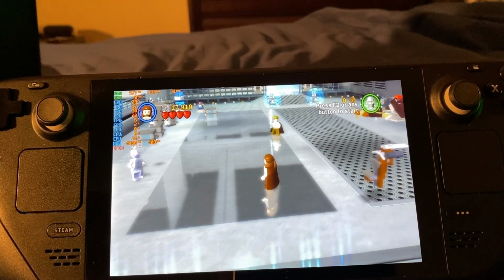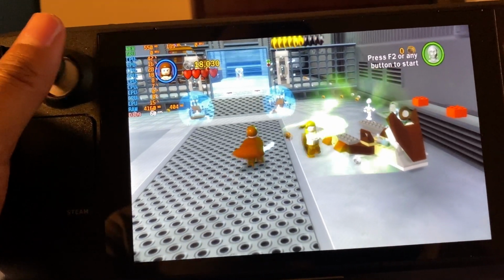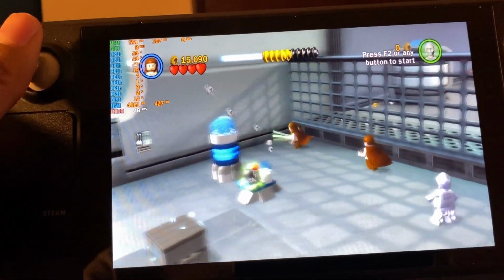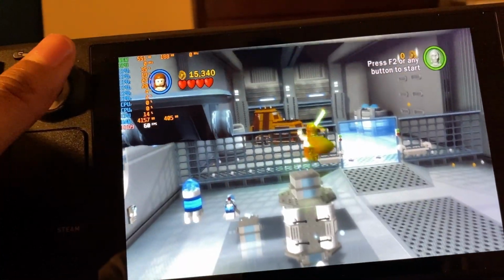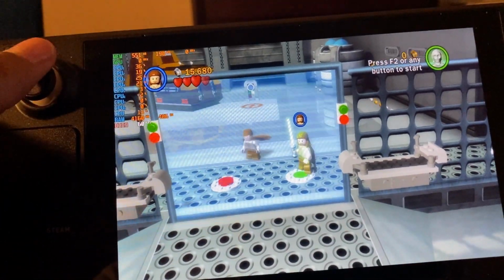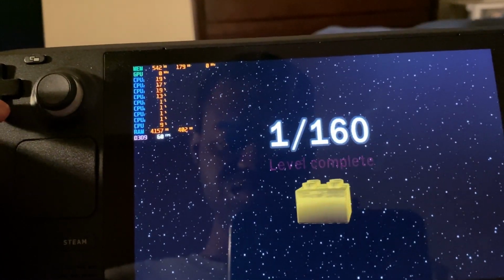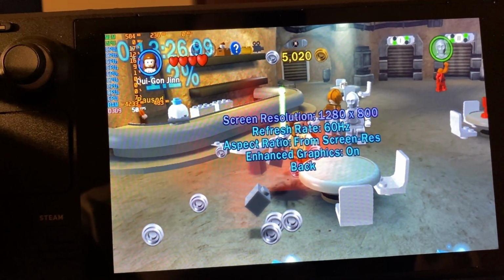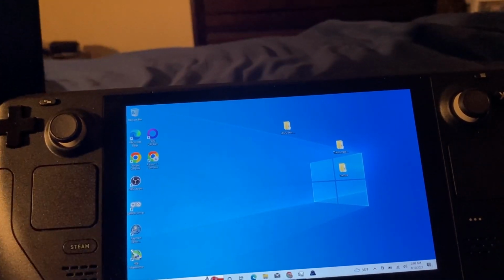Steam Deck Gameplay | Lego Star Wars: The Complete Saga PC | Windows 10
This video is about me playing Lego Star Wars: The Complete Saga PC Version on the Steam Deck